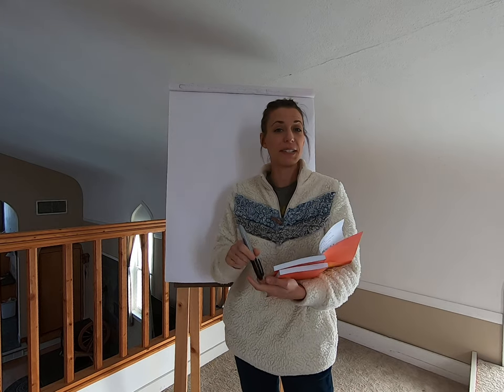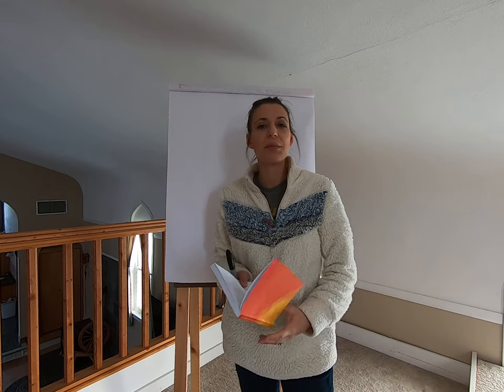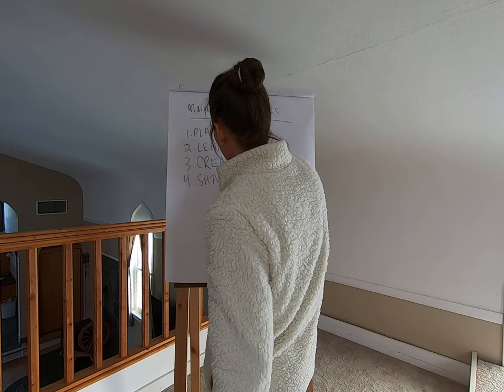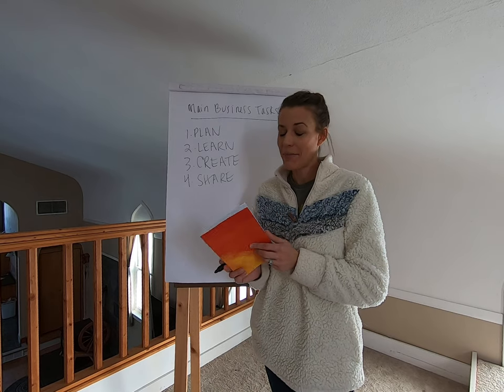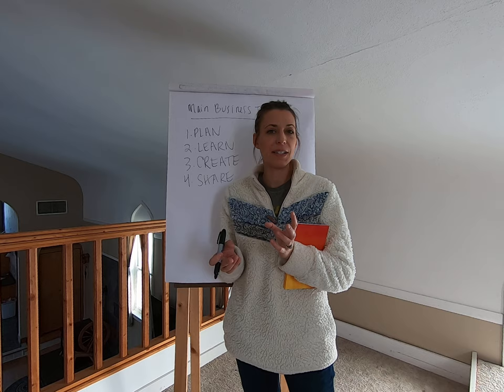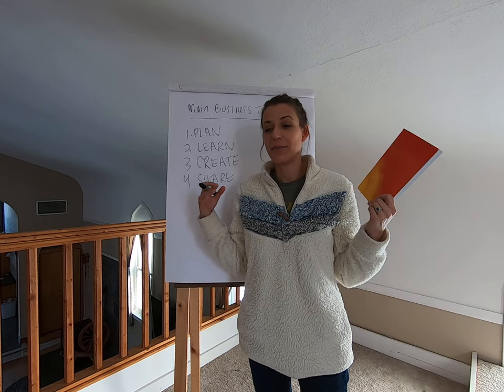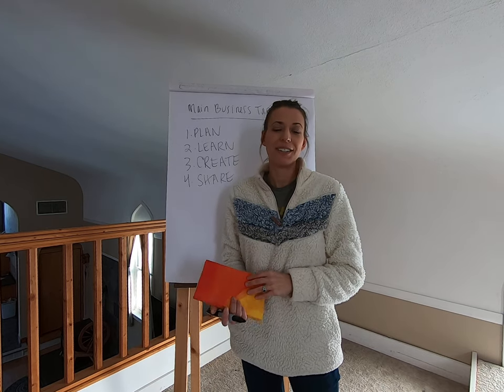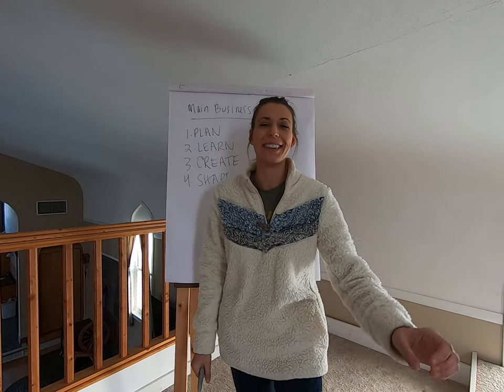Fiber Arts & Fiber Animals For Profit Journal